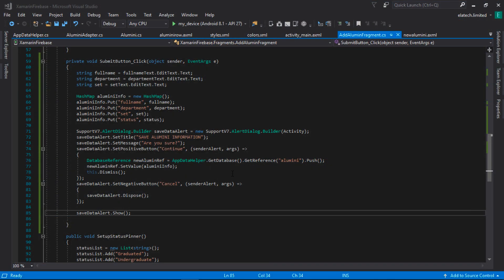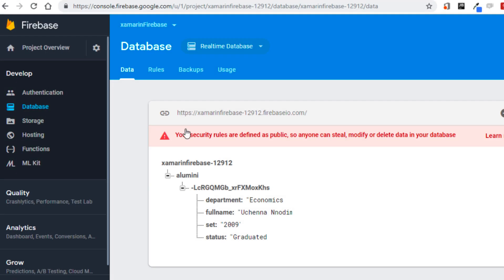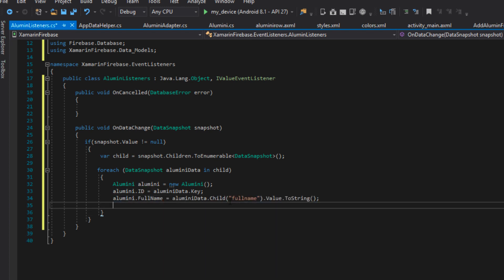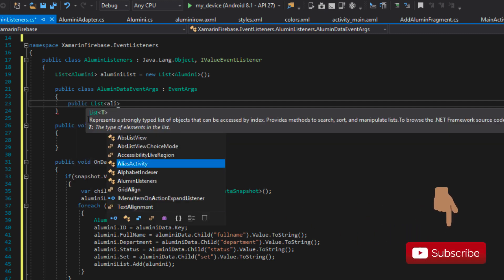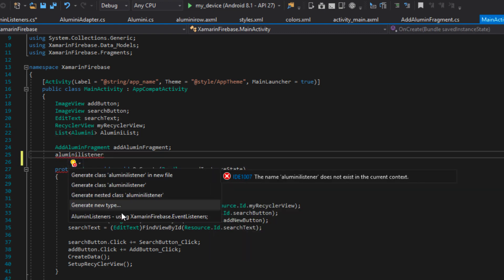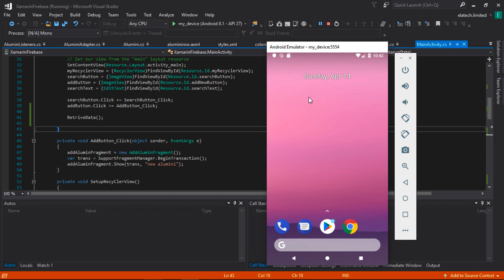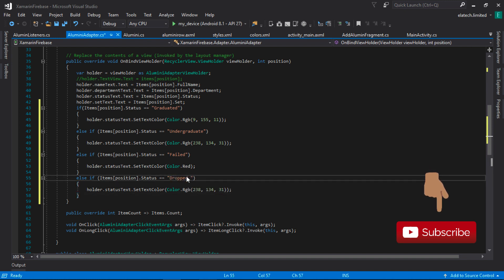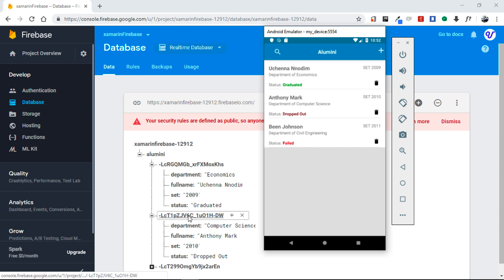Xamarin Firebase Tutorials - Retrieving Data from Firebase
#6 Xamarin Firebase Tutorials - Retrieve Data from Firebase Database

In this tutorial, we will be learning how to retrieve data from the firebase database amongst other things we will learn in the tutorial